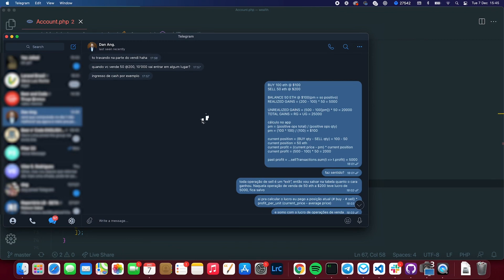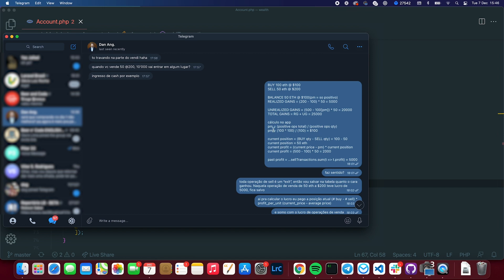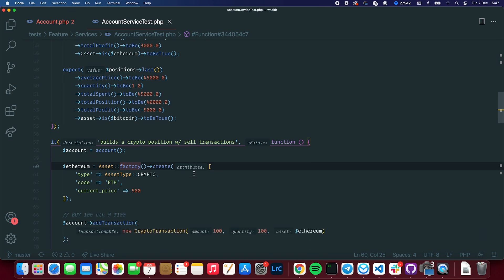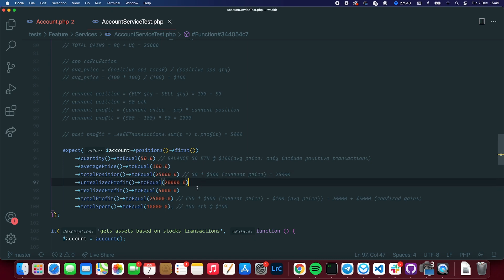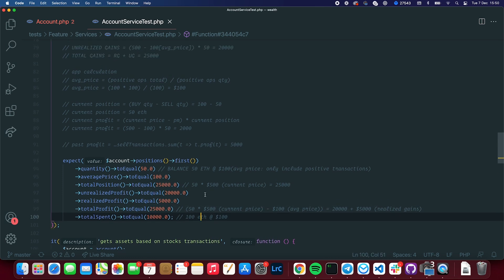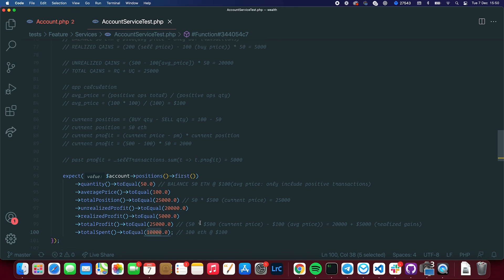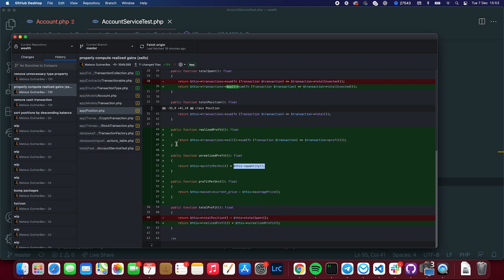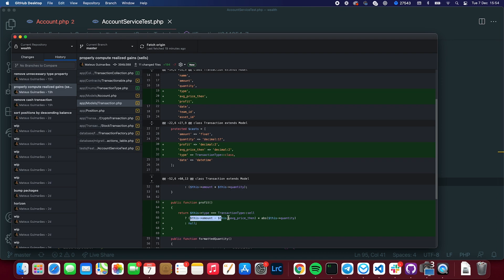Composing complex/unknown scenarios into tests with Laravel & Pest